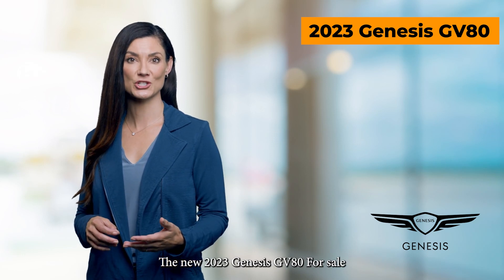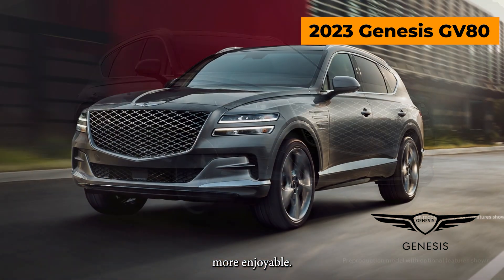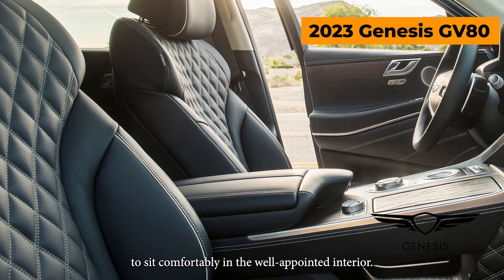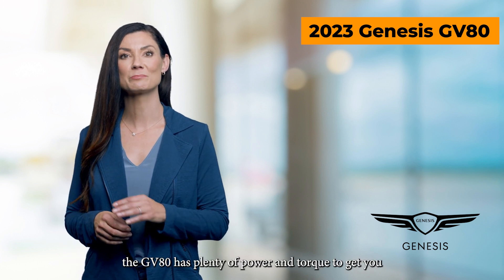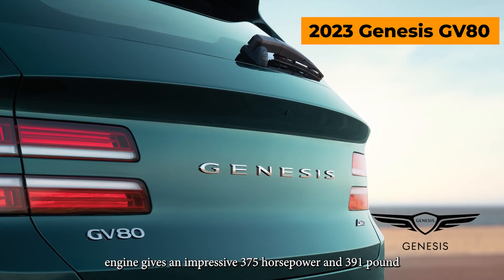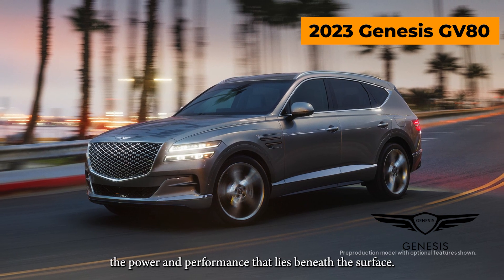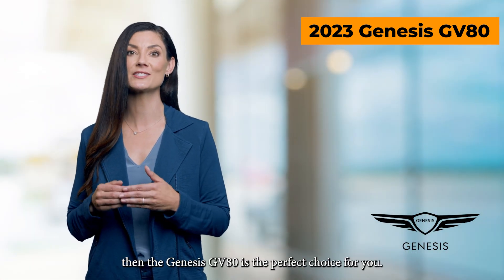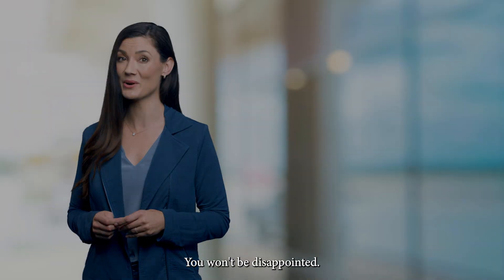2023 Genesis GV80 For Sale - Vehicle Walk Around Information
The new 2023 Genesis GV80 For sale now is Genesis's first SUV, and it does not disappoint. It is packed with features that are sure to make your driving experience more enjoyable. Whether on a daily commute to work or long drives, the Gv80 is the perfect vehicle for road trips
and weekend getaways. With ample space for luggage and gear and plenty of room for five adults to sit comfortably in the well-appointed interior.
Whether you choose the 2.5 liter or the 3.5 liter engine, the GV80 has plenty of power and torque to get you where you need to go. The 2.5 liter delivers 300 horsepower and 311 pound feet of torque, and the 3.5 liter
engine gives an impressive 375 horsepower and 391 pound feet of torque. The exterior design is sleek and muscular, with an aggressive stance that hints at all the power and performance that lies beneath the surface.
And the interior is just as luxurious as the exterior suggests. So if you're looking for an SUV, that's fun to drive and also looks great, then the Genesis GV80 is the perfect choice for you. So don't wait any longer.
Find a Genesis dealer near you and take a Genesis GV80 for sale on a test drive today. You won't be disappointed.